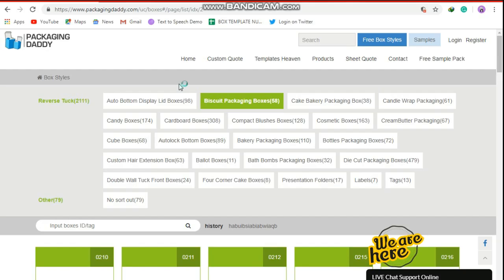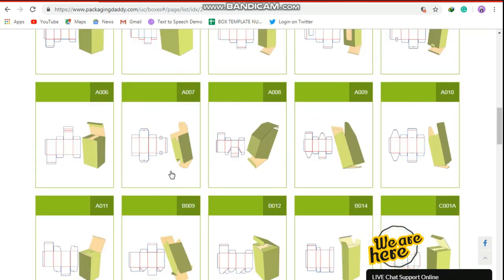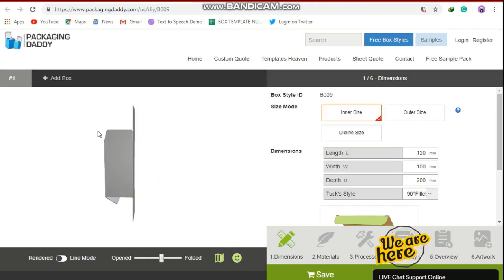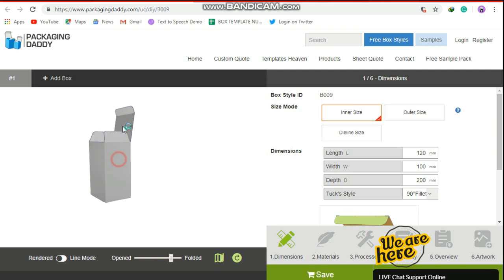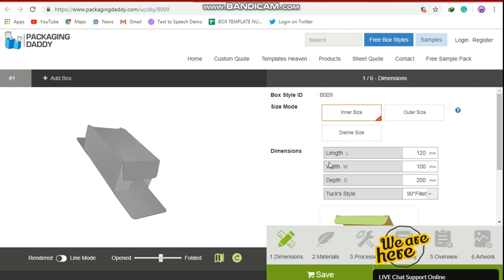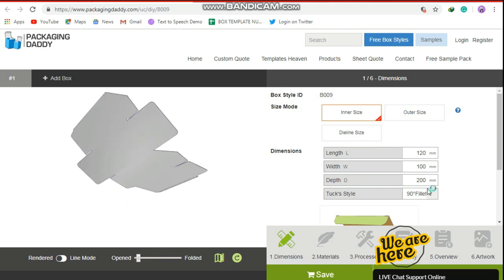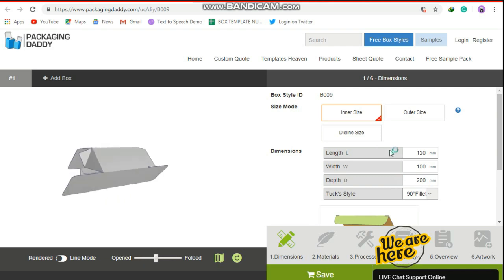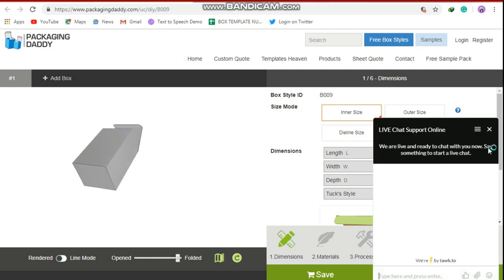122. Seal End Box| packagingdaddy.com (B009)